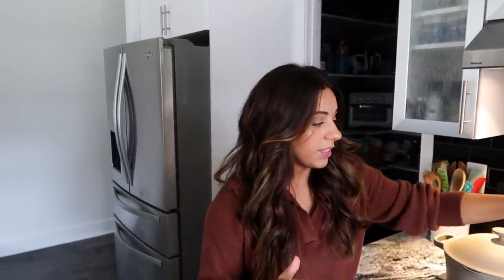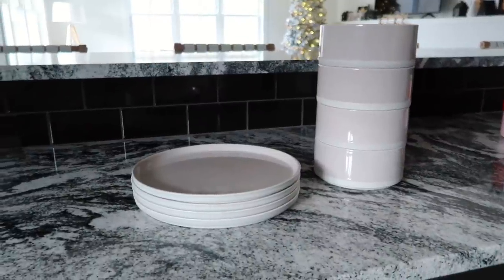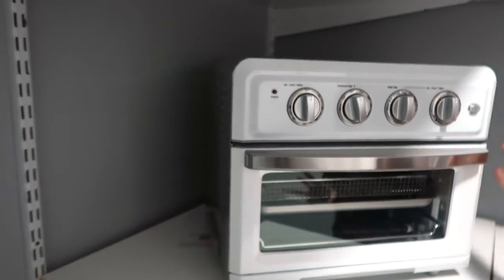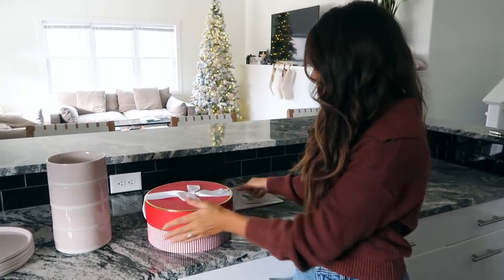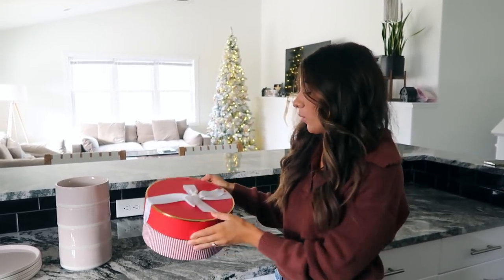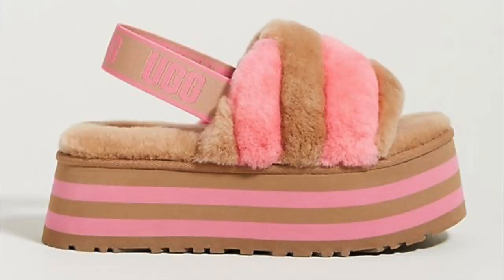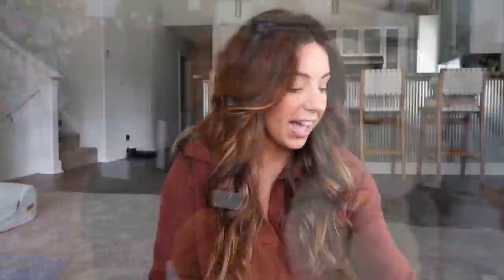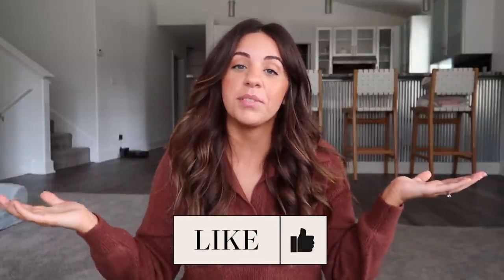CHRISTMAS GIFT GUDE & THINGS I WANT 2021!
ALWAYS PAN
PERFECT POT
CUTTING BOARD & KNIFE SET
CUISINART AIR FRYER
WHITE & GOLD AIR FRYER
SUGAR PAPER GIFT BOXES
UGG BLANKETS
WALMART BLANKET
WALMART ROBES
TARGET ROBE
WALMART SLIPPERS
KAVU FLEECE BAG
LULULEMON BELT BAG
⬇ GAMES ⬇
SNAKES GAME
MONOPOLY EMPIRE

📷FILMING EQUIPMENT
⋆ VLOGGING CAMERA